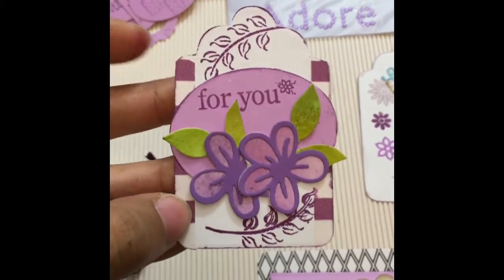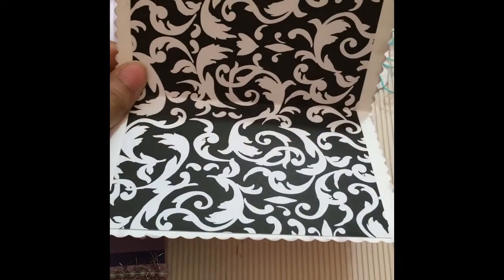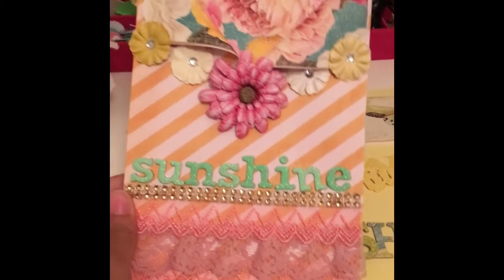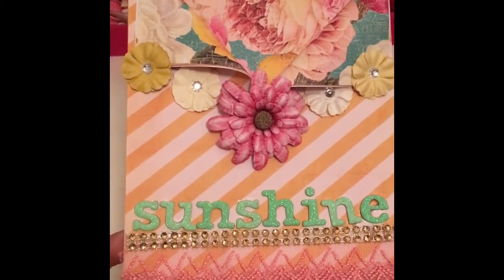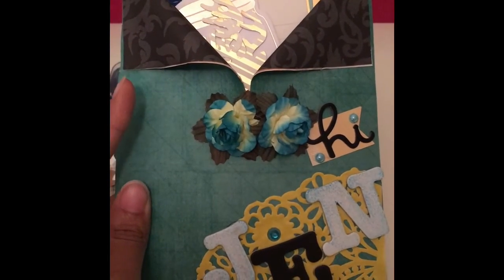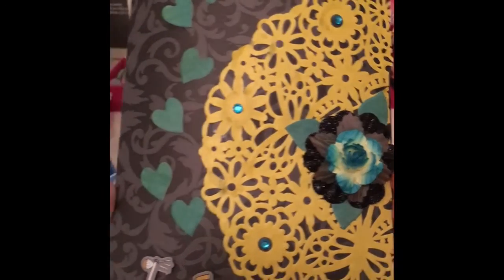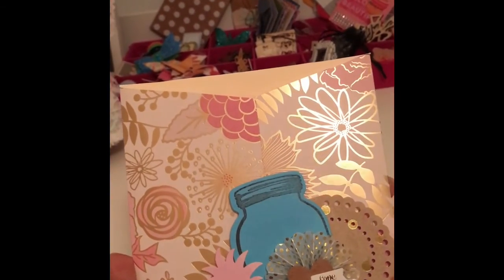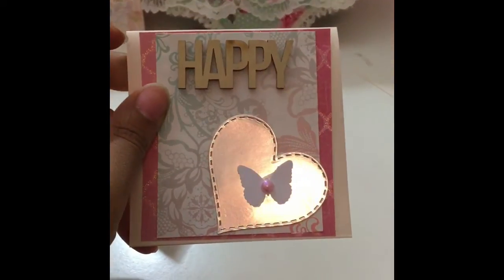Kill A Kit Kollaboration With Poetspice: August 7,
Here is my first video showing what I made! I had fun creating everyday and I hope you like what I created and next week I hope to make more!
Check out the other ladies & blessings
Ladies in the Kollaboration: